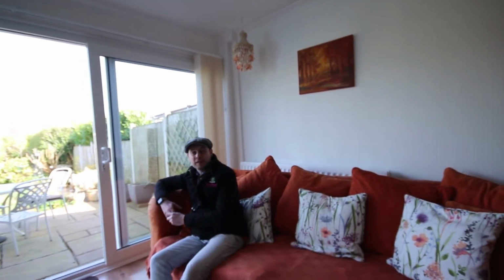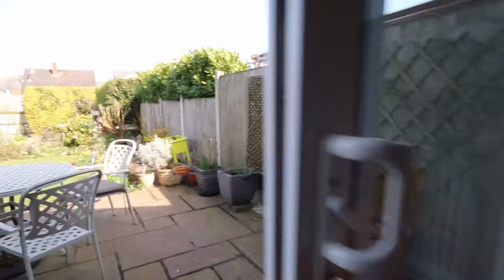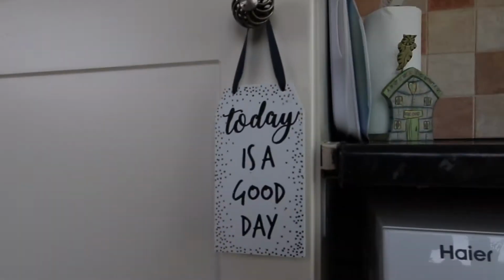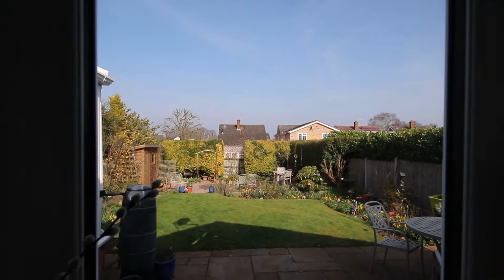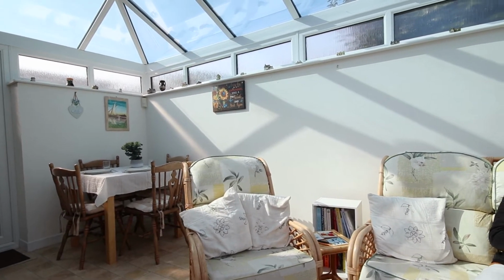1 Pine Crescent